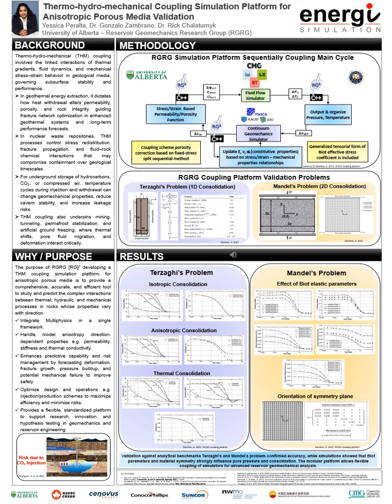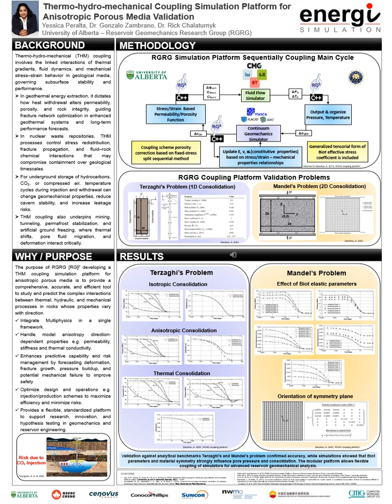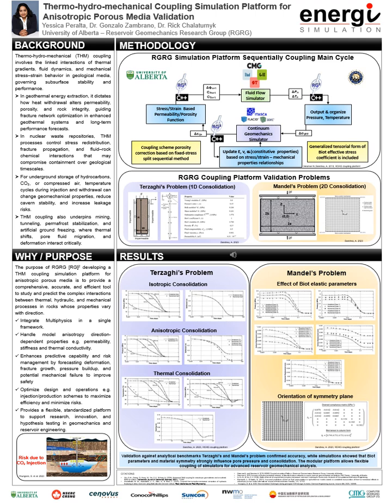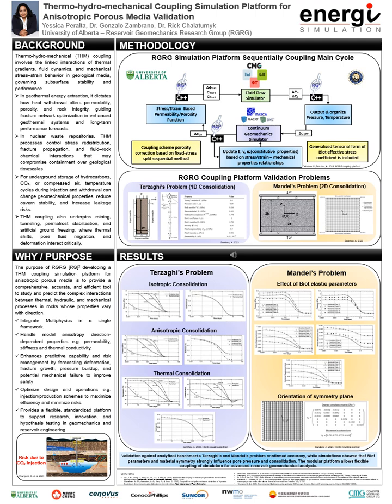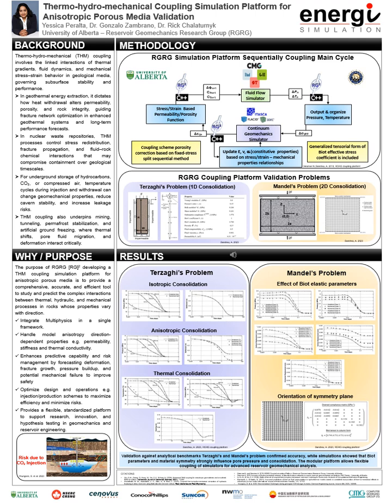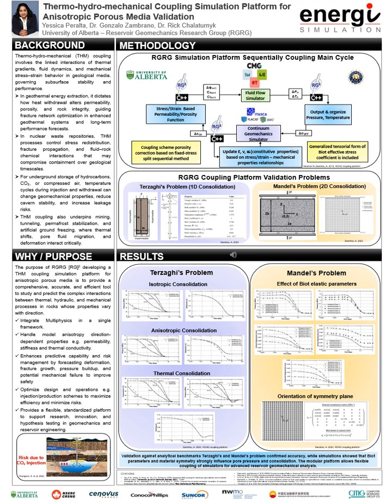Thermo-hydro-mechanical coupling simulation platform for anisotropic porous media validation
Thermo-hydro-mechanical coupling simulation platform for anisotropic porous media validation by Yessica Peralta Gil from the University of Alberta